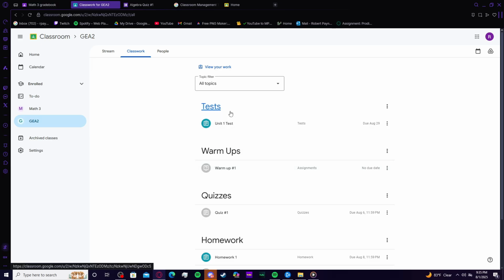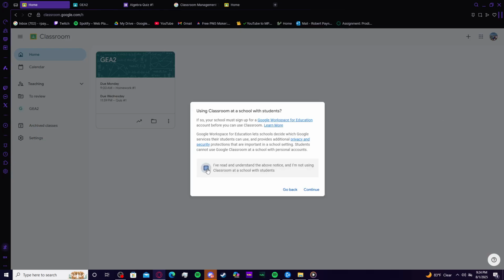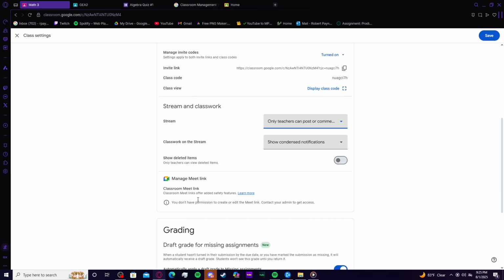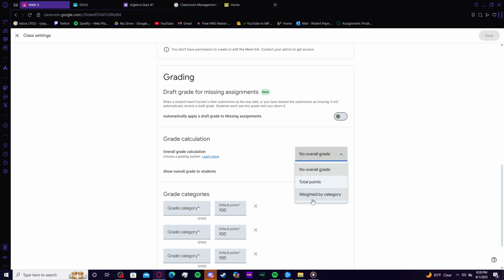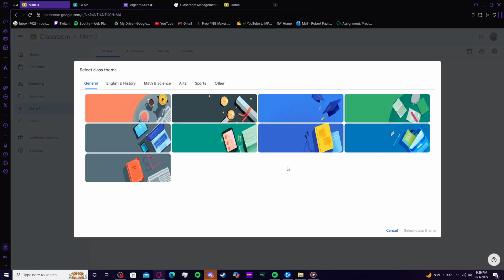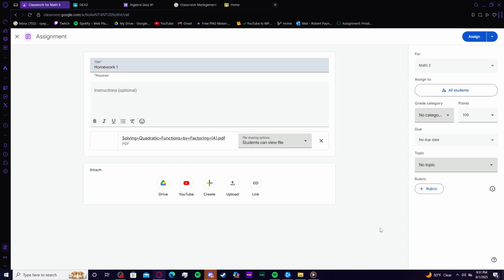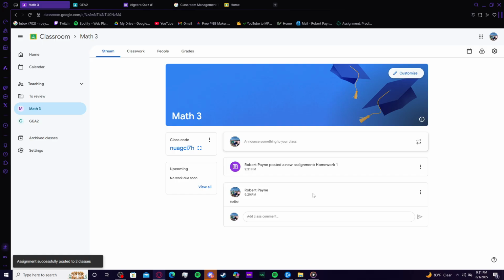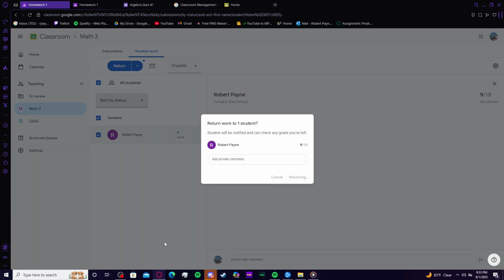How to set up a new classroom through Google Classroom - Robert Payne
References

Google. (n.d.). Classroom Management Tools & Resources. Google for Education.

M., K. (2023, September 5). Teachers’ essential guide to google classroom. Common Sense Education.